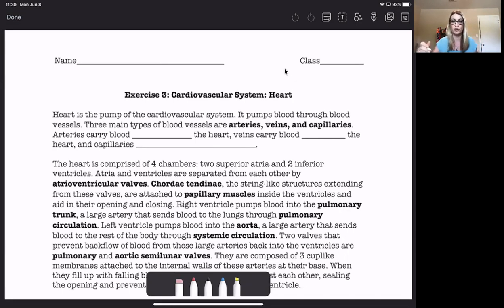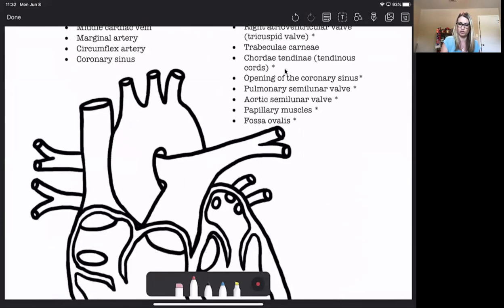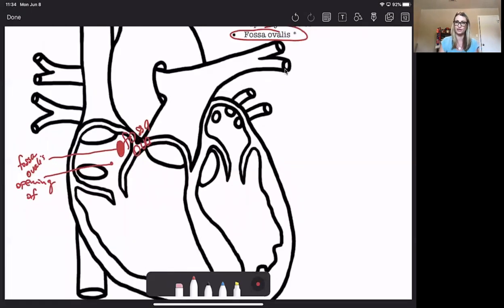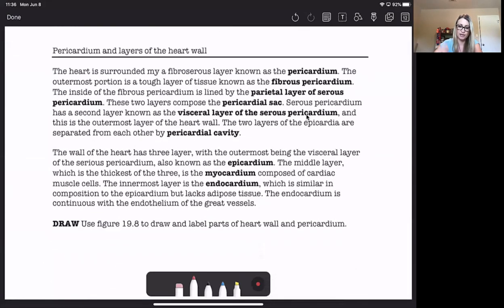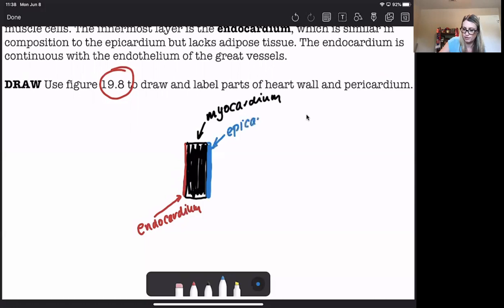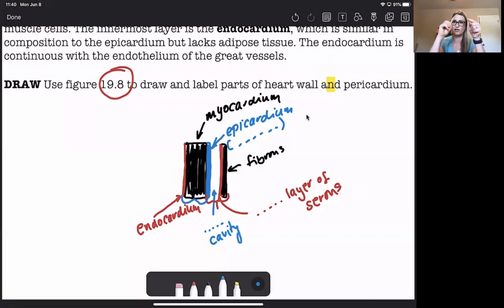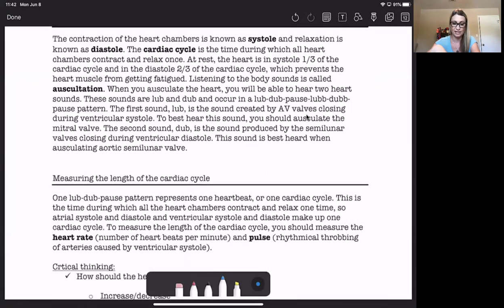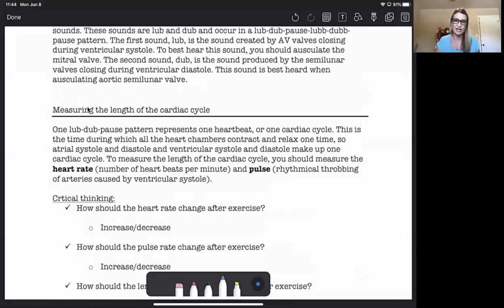Heart lab instructions